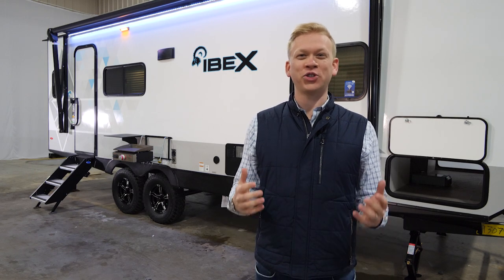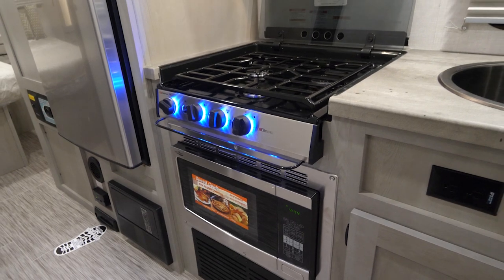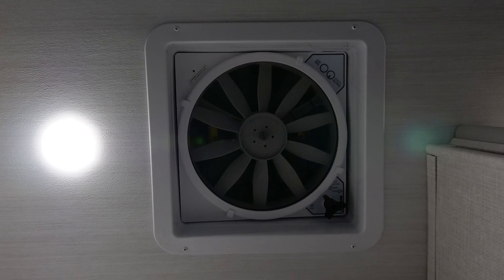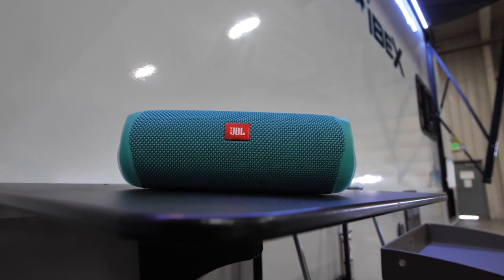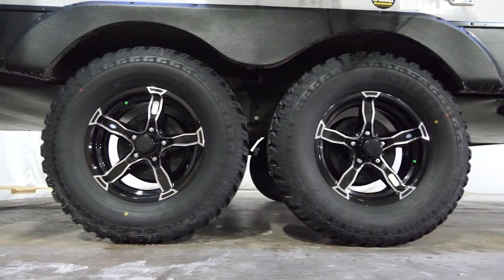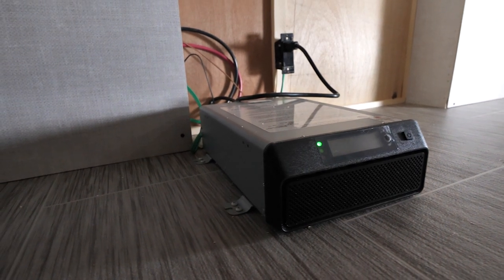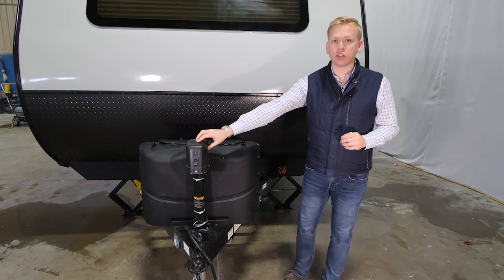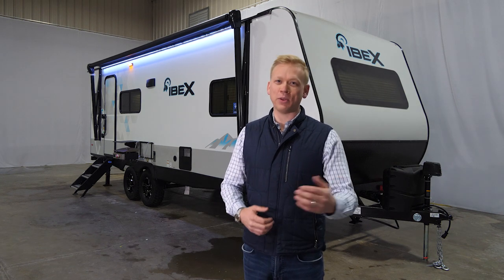Explore the 2021 IBEX 23RLDS Travel Trailer an RV Business Top 10 RV of 2021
A full-sized dinette slide and rear sofa placed directly across from the 32” TV make up the back end of this rear living floorplan. A deep 18” stainless steel sink, 6 cu ft gas/electric refrigerator, full pantry, and ample countertop space make this a chef’s dream RV. Upfront, you find a residential 60” x 80” queen bed with wardrobe storage on both sides. The optional outside griddle and standard outside shower make entertaining and clean up simple and fun.